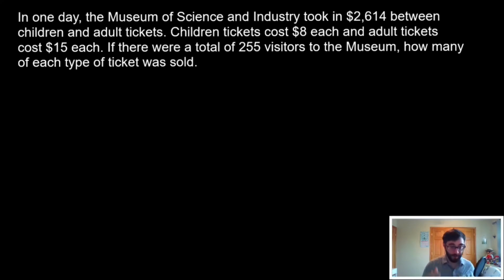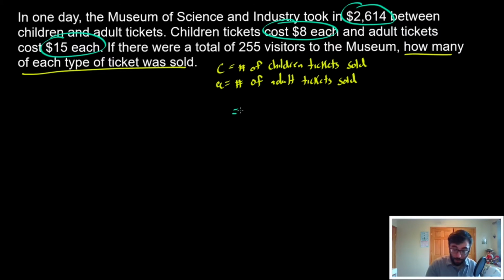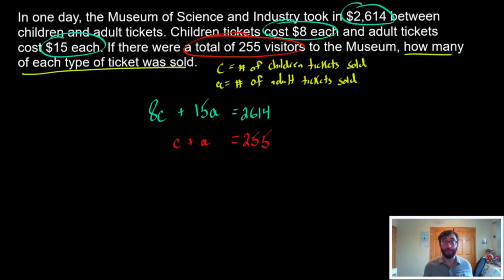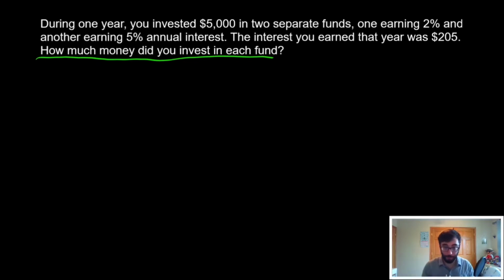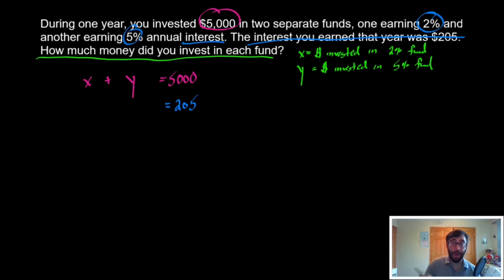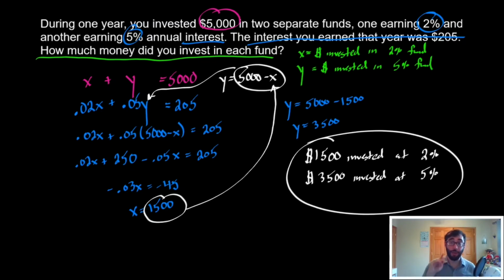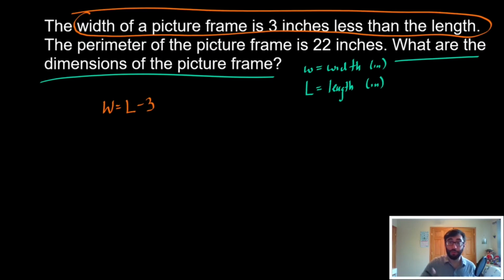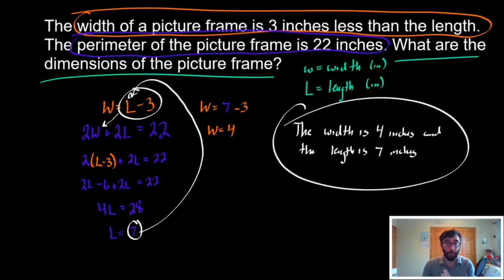Applications of Systems of Equations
In this video we continue our series on Systems of Equations and take a look at the various application style problems. These are very common problems that you will see in Algebra 1, Algebra 2, and on the ACT/SAT. Fair warning, I do not cover how to actually solve the system of equations as this video is mainly intended for the setup although I do quickly go over the solutions and how I got there. Please watch my video on Solving Systems of Equations Algebraically to get an idea of how we solve these.